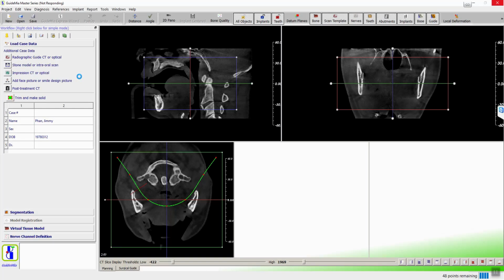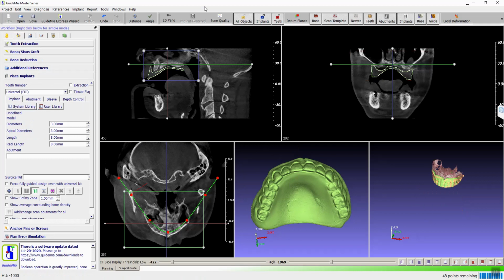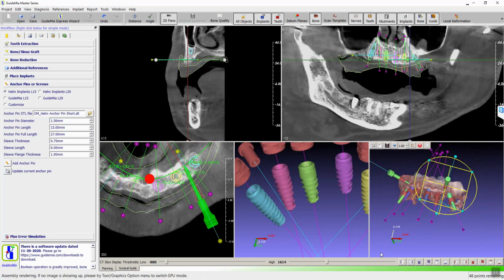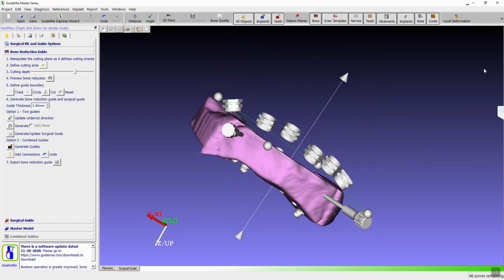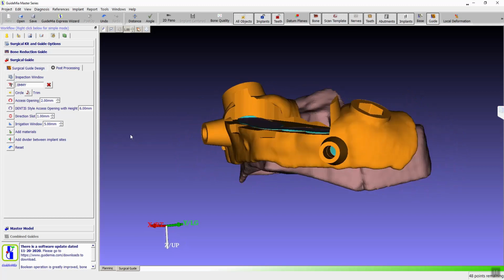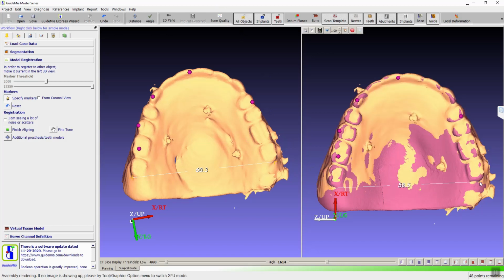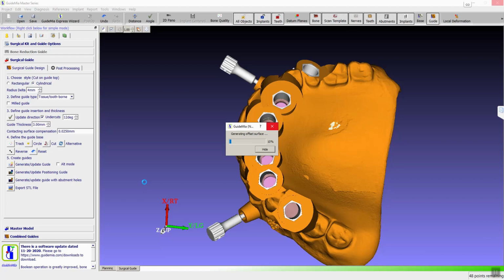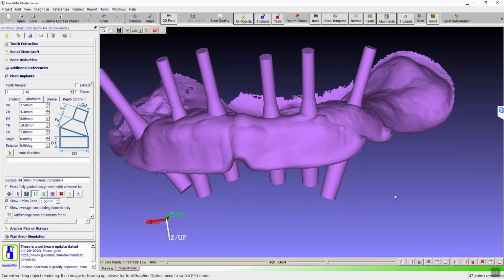GuideMia Hybrid Guide Demo 2021